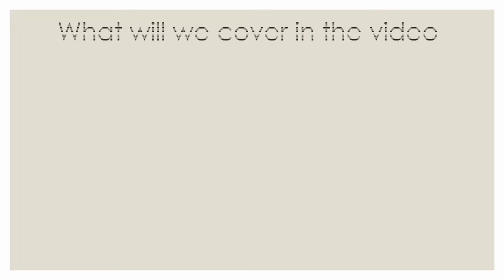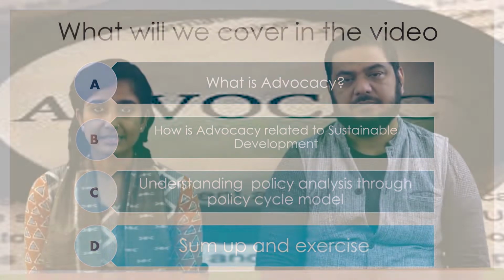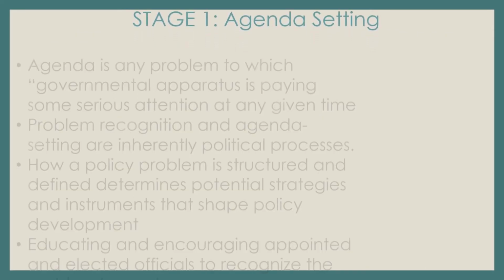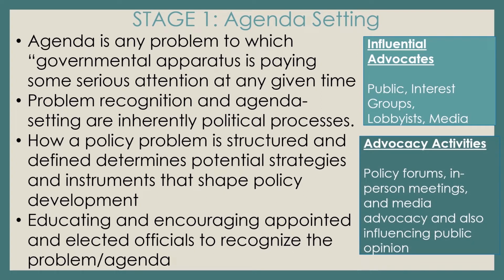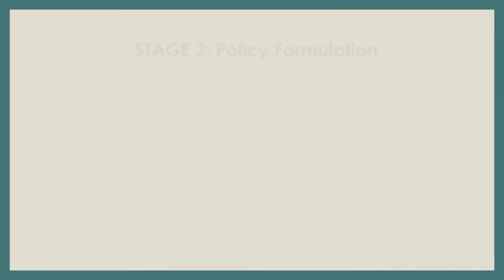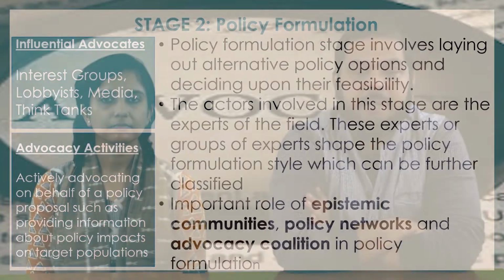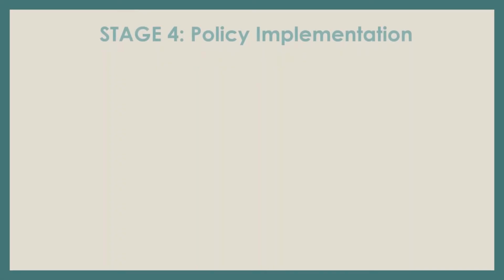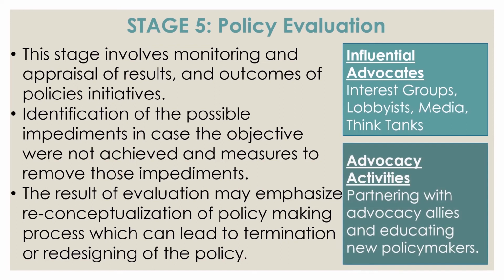Introduction to Advocacy